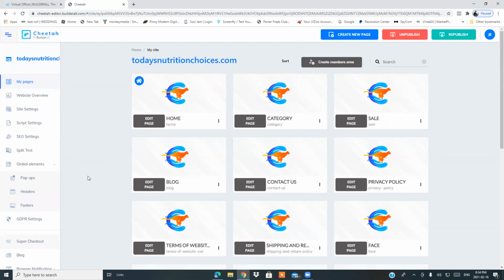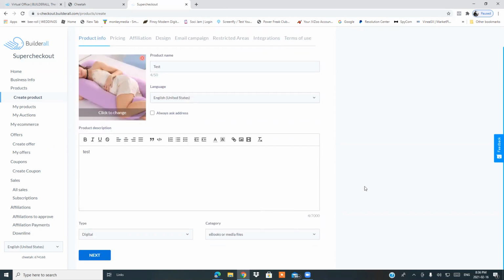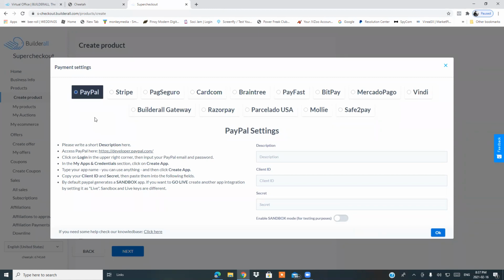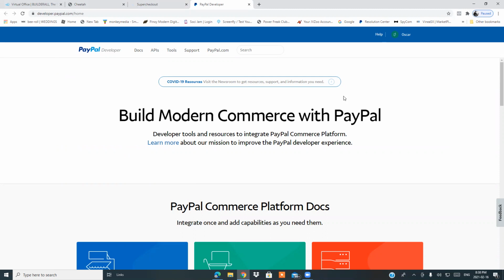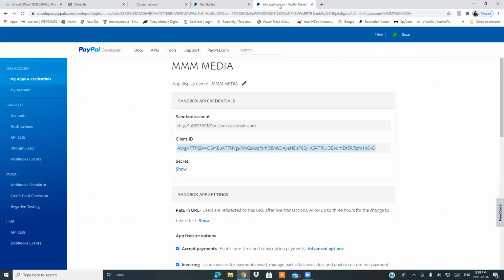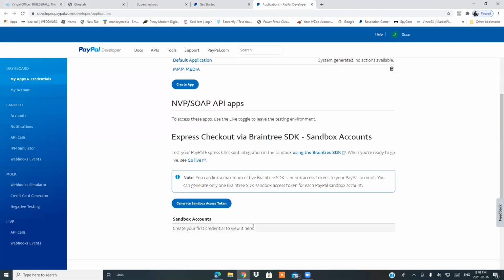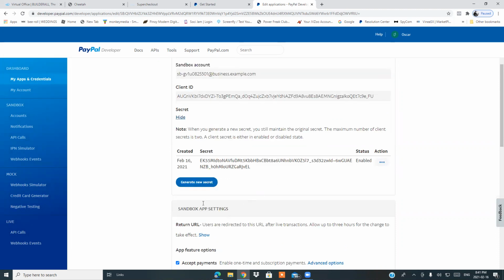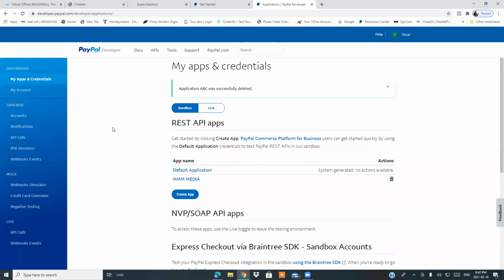PAYPAL ACCOUNT - Video tutorials on how to set up your paypal onbuilderall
PAYPAL ACCOUNT - Video tutorials on how to set up your PayPal on builderall
In this video tutorials will share with you how you can set your Paypal account on your builderall supercheckout payment fulfillment process.

One on One coaching on how you can get started with your freelance online business
Other Tools You need for your online business career -
12,590+ PLR Products Which You Can Resell And Keep 100% Of The Profits!
Grow on your Youtube Channel from 0 to 100K subscriber using this software